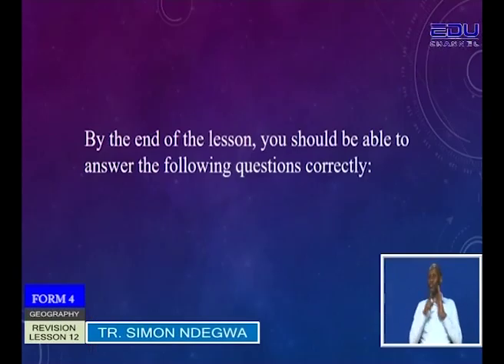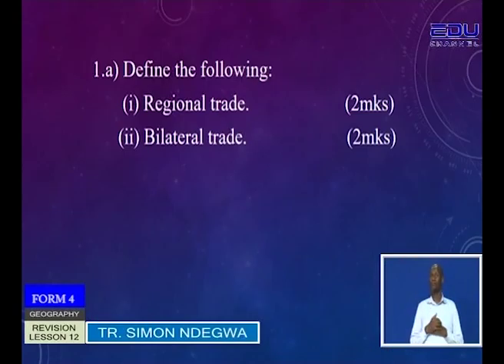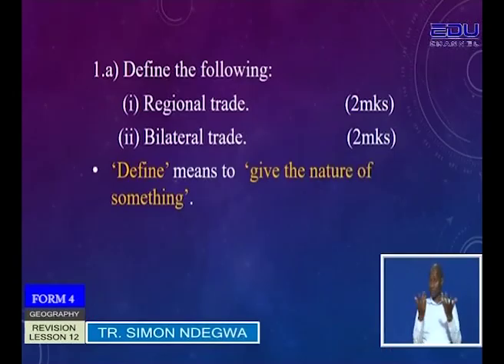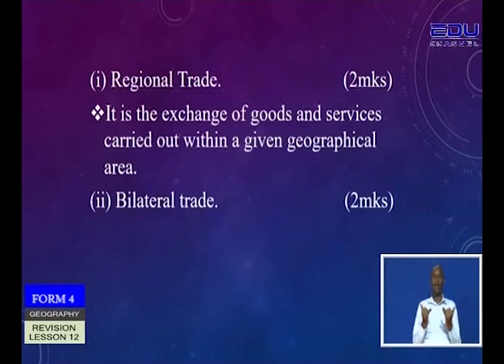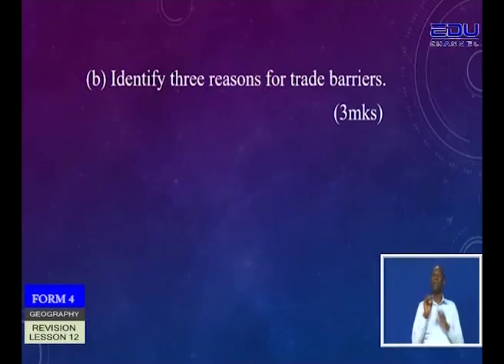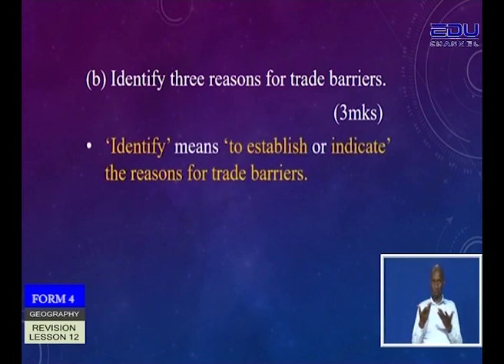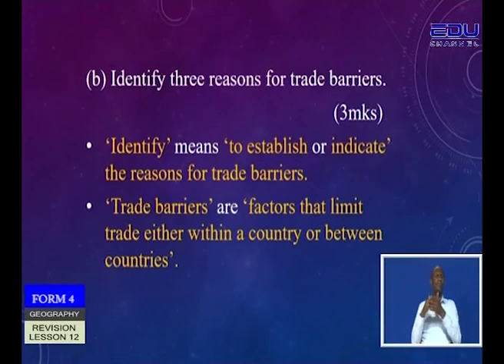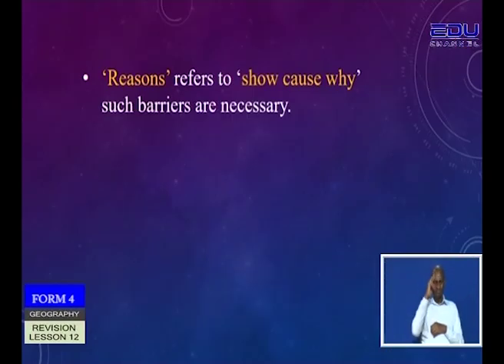Geography lesson 12 secondary